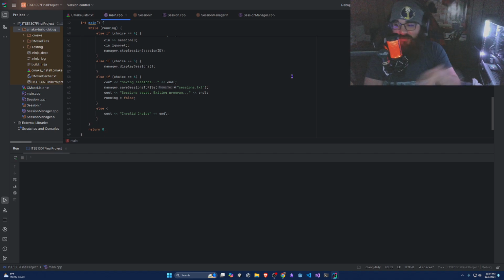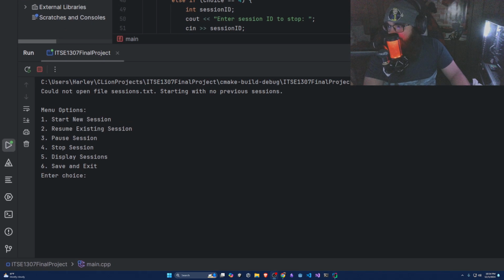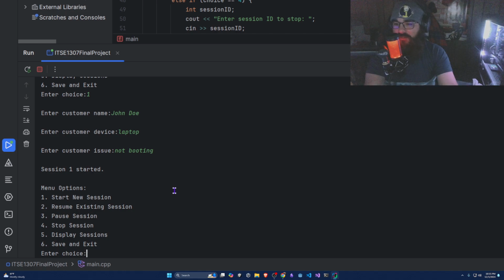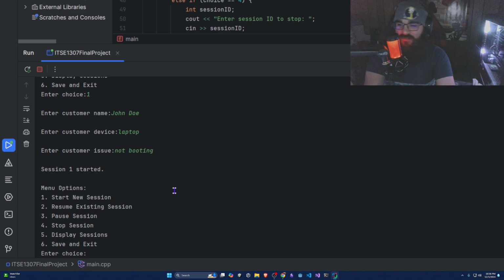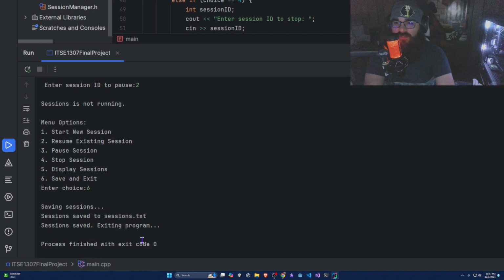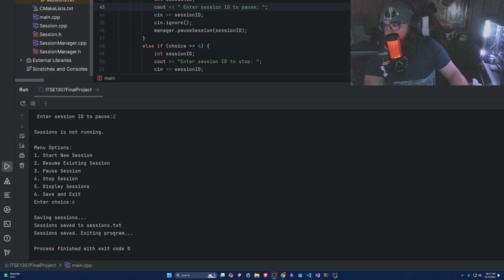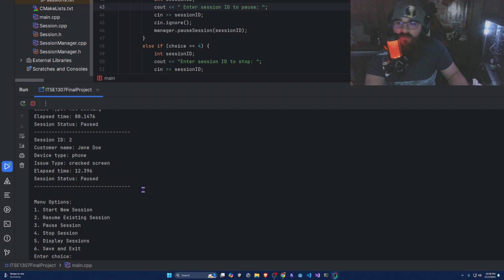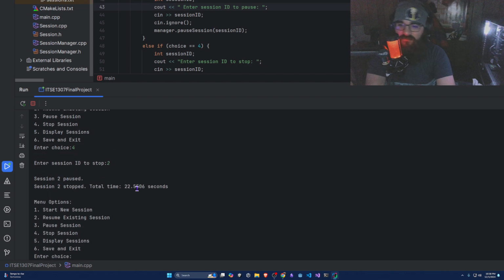FinalProjectC++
This is a program I created using the C++ programming language. This program allows me to keep track of time per customer. This will allow me to properly price each job.